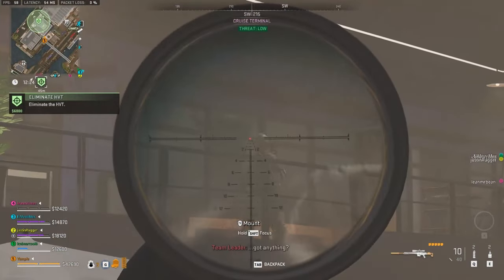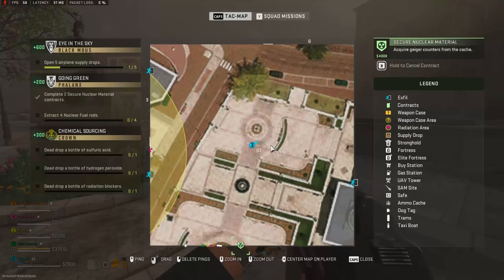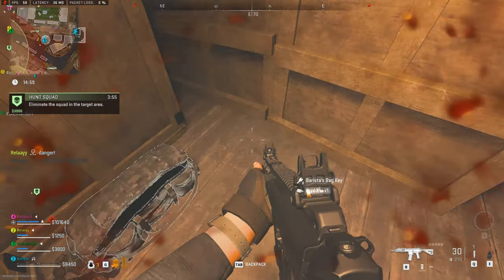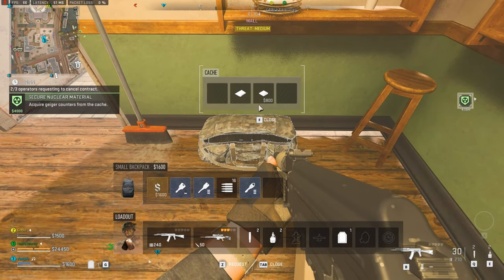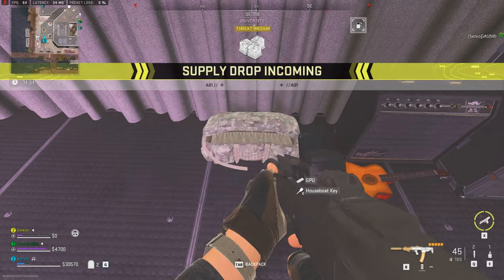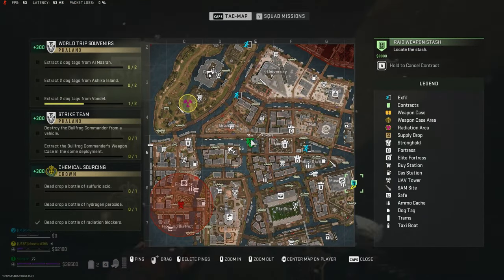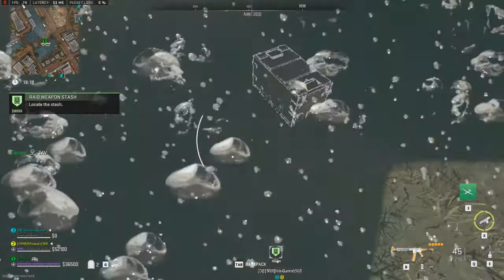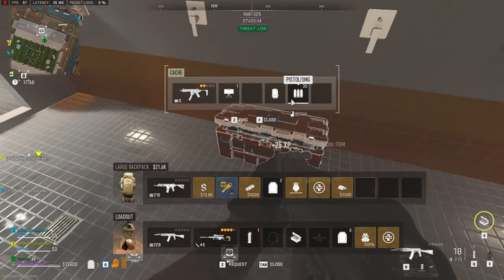DMZ - VONDEL MUST HAVE KEYS (Outdated (sorta))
If you want your third insurance slot opened up but you're struggling to find the items then this might be the video for you!

TIME STAMPS:
0:18 Mayor's Briefcase Key (Gold Bar & Tempered Plate)
0:35 Windmill Bag Key (Gold Bar)
1:04 Barista Bag Key
1:27 Stage Bag Key (GPUs)
2:09 Bike Parking Key (Gold Spawns, Decent Money & Loot)
2:45 Bridge Cache Key (Gold Skull)
3:07 Locker Room Key (Loads of Goodies)

I dont have any socials to link and I'm aware that the video is stuck at 30 FPS lmao

tags, ignore pls:
vample
boss, Mayors Briefcase, Windmil Bag, Barista Bag, Stage Bag, Bike Parking, Bridge Stash, Cache, Cash, Locker room, Stadium